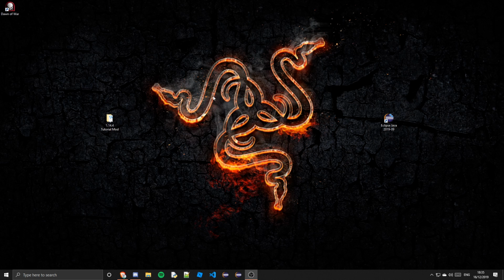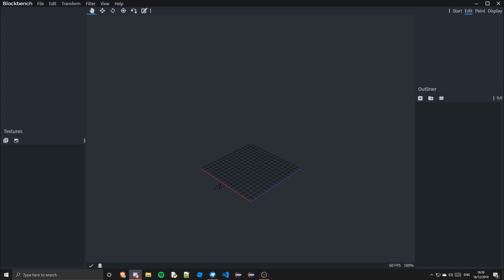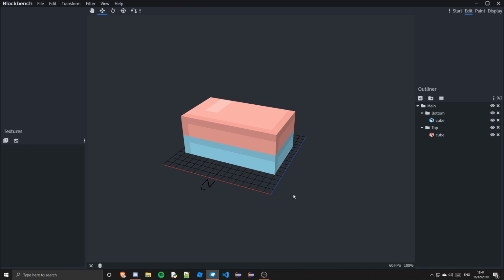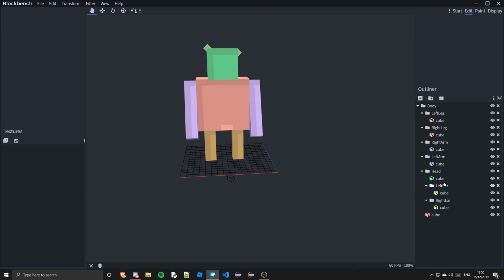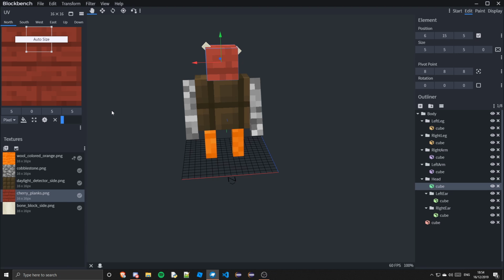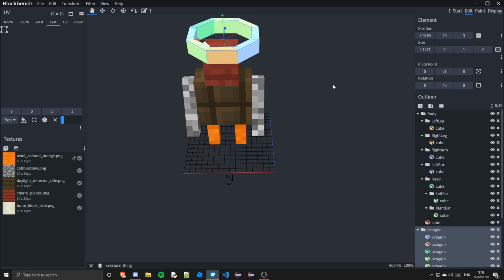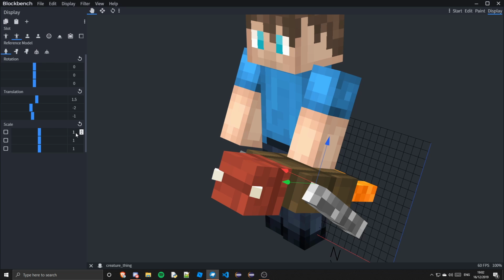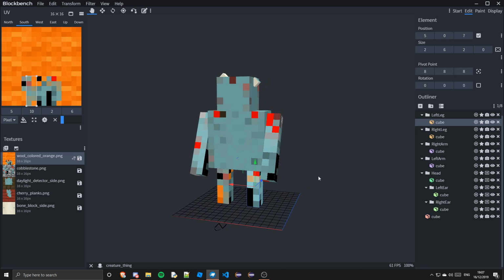Blockbench Tutorial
A tutorial covering the major features of blockbench.